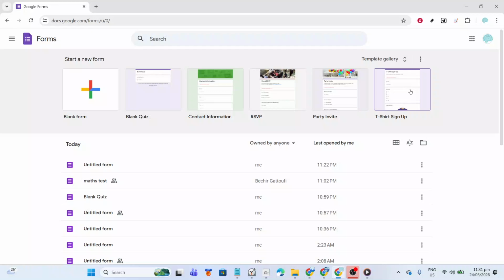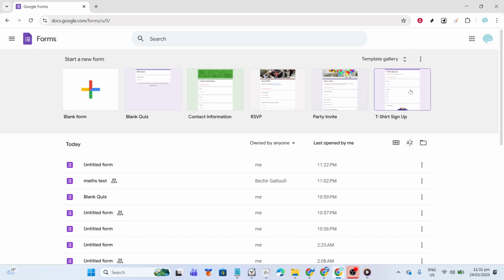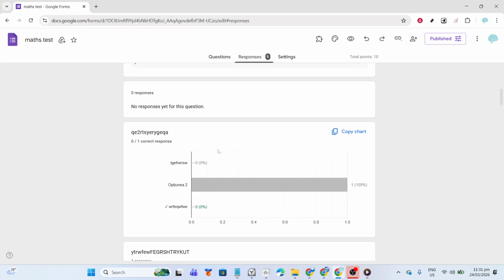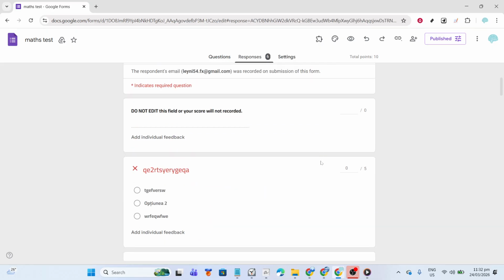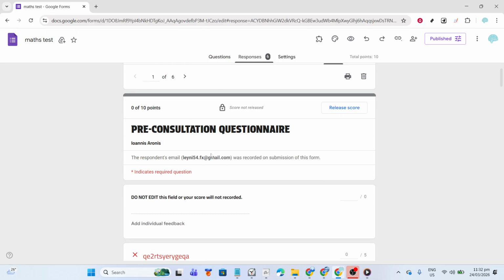How To View Responses In Google Forms (Easy Guide)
In this video, we discuss how to view responses in Google Forms to reliably check survey answers and evaluate feedback directly from the dashboard. Analyzing Google Forms results allows you to perform individual response tracking and rapidly export data to Sheets. Follow this Google Forms tutorial to master the data collection dashboard and analyze collected data.

00:00 Intro
00:07 Locating Your Google Form
00:15 Verifying Your Google Account
00:22 Switching to Editor View
00:30 Identifying the Editor Interface
00:37 Locating the Header Tabs
00:44 Accessing the Responses Tab
00:52 Understanding the Responses View
00:56 Switching to the Responses Tab
01:00 Exploring the Question Sub-Tab
01:02 Exploring the Individual Sub-Tab
01:04 Exploring the Summary Sub-Tab
01:06 Viewing Total Response Count
01:15 Examining Data Organization & Charts
01:30 Checking Response Timestamps
01:38 Real-Time Data Updates
01:43 Navigating Back to Question View
01:45 Navigating Back to Individual View
01:47 Troubleshooting Missing Responses
02:01 Editor Access Requirements
02:09 Summary & Closing